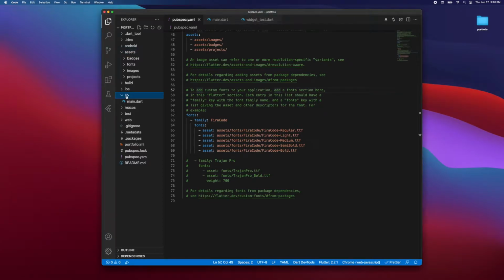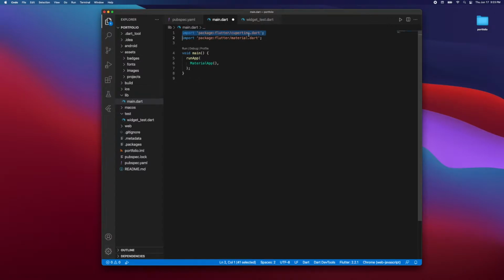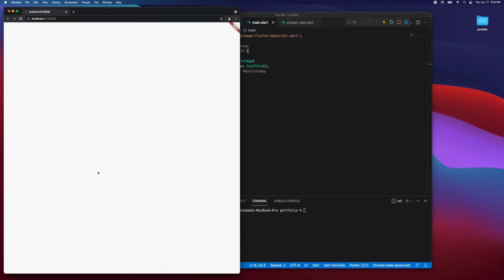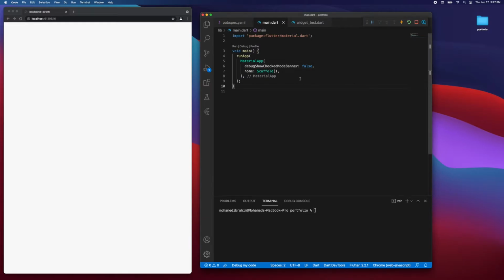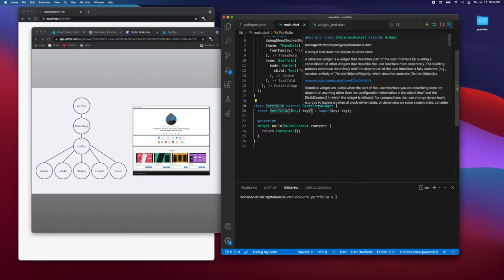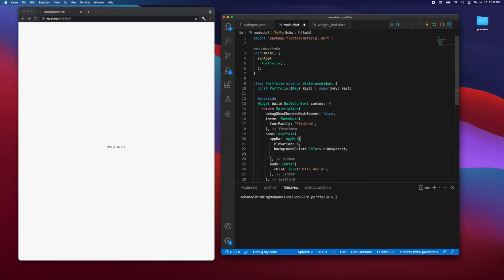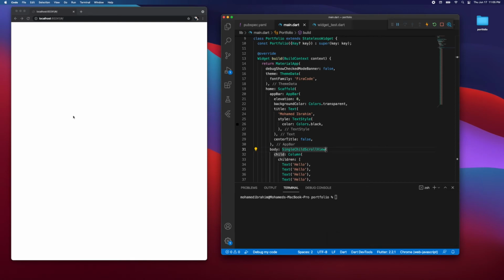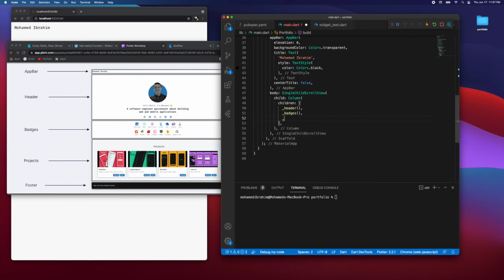Portfolio Part 3: Stateless Widgets, MaterialApp, and Scaffold